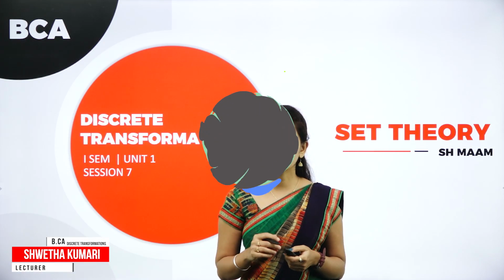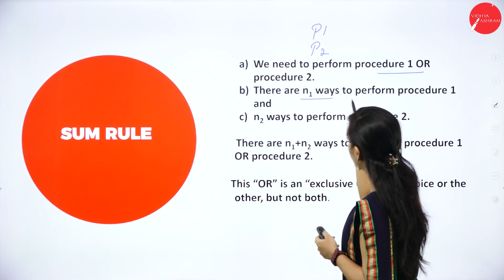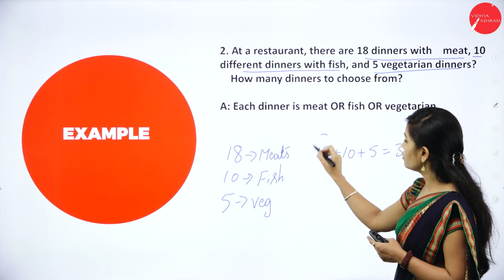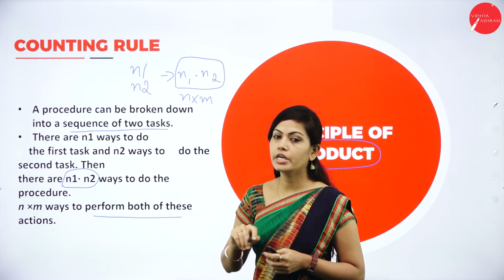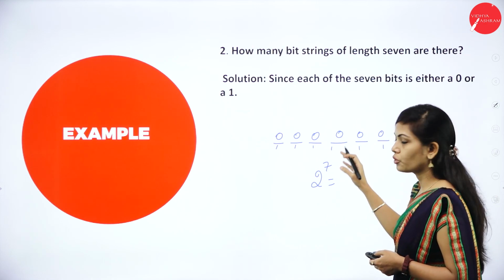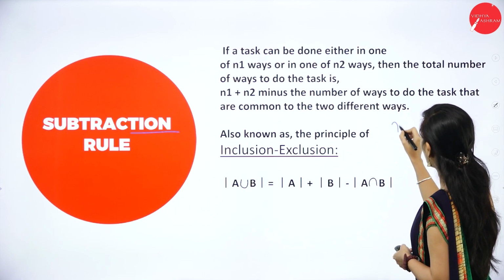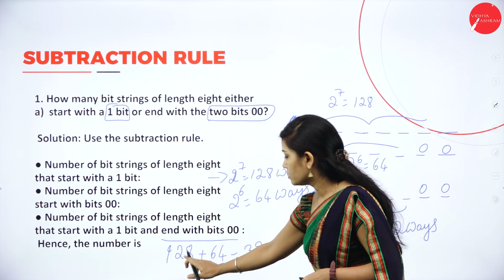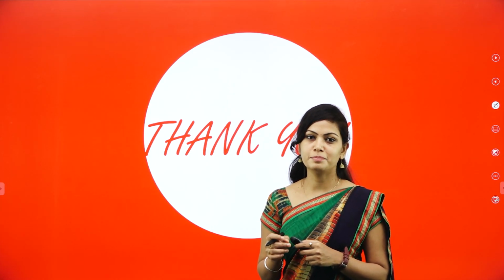DAY 07 | DISCRETE TRANSFORMATION | I SEM | B.C.A | SET THEORY | L7